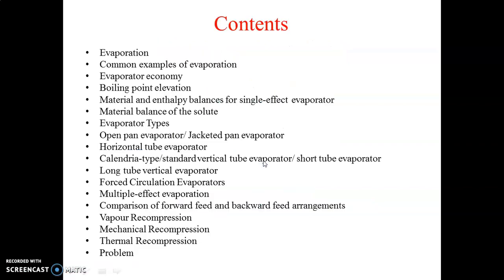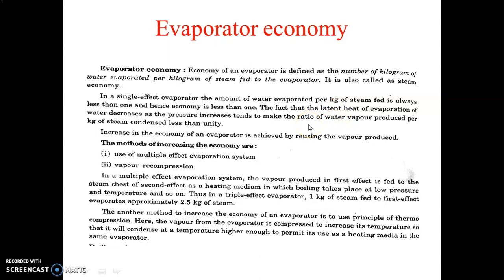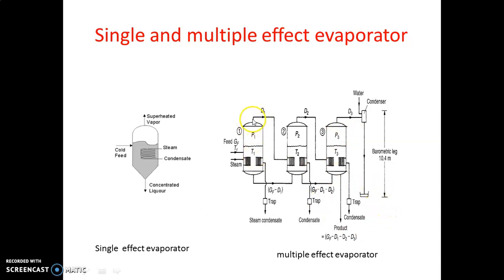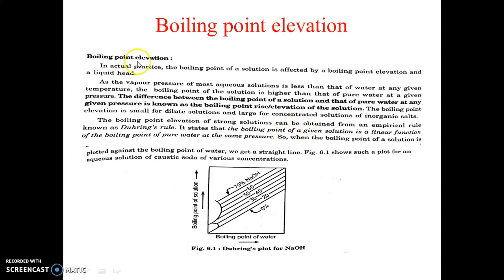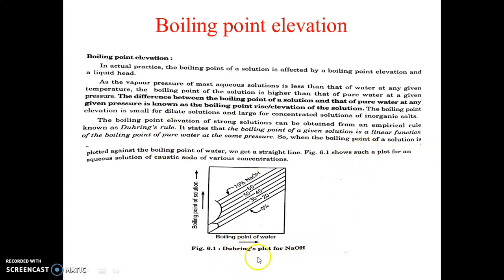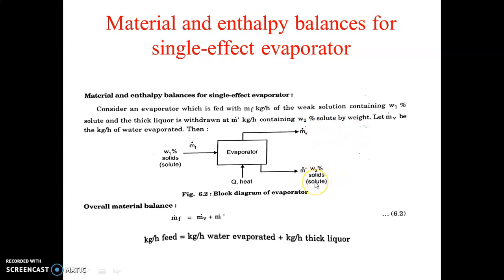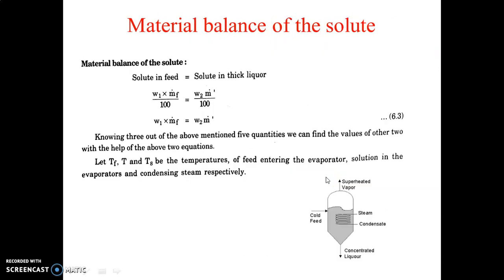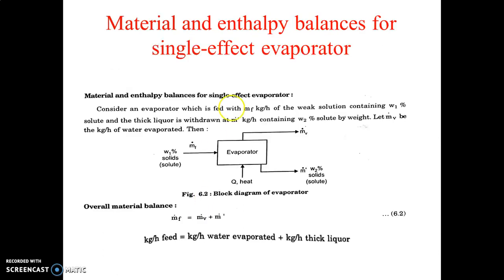HT Rbb unit6 lect2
This video lecture discussed unit6 of heat transfer subject for diploma students